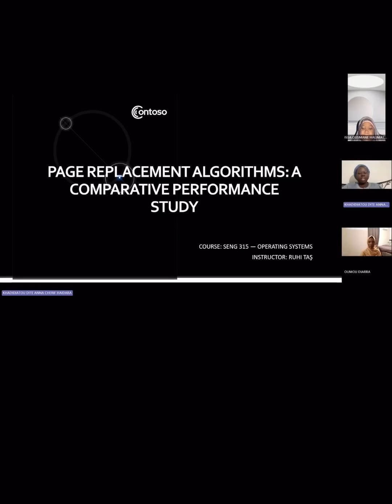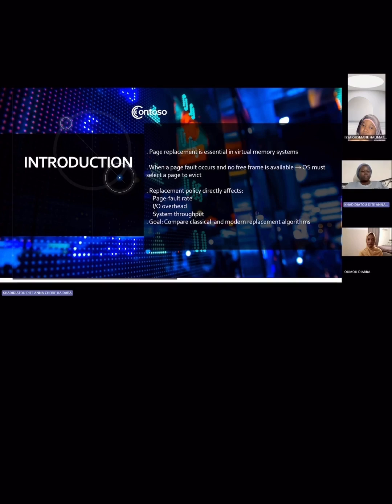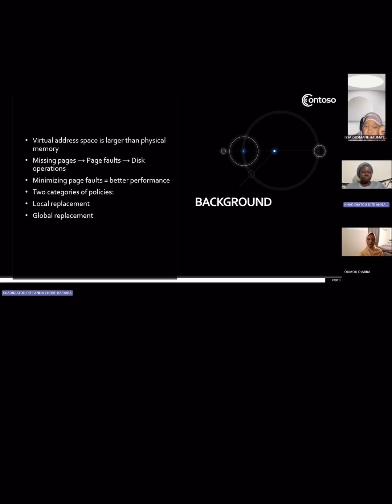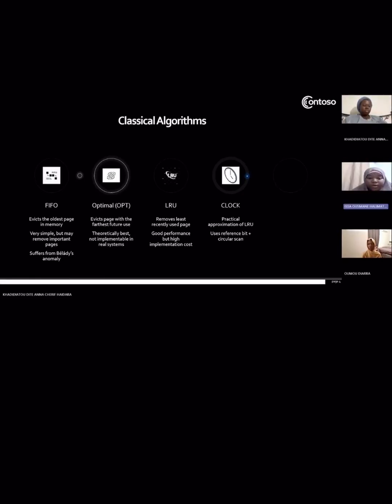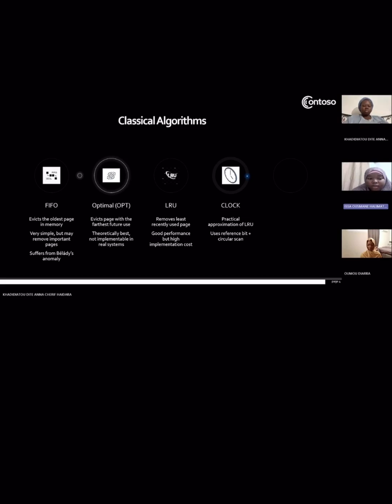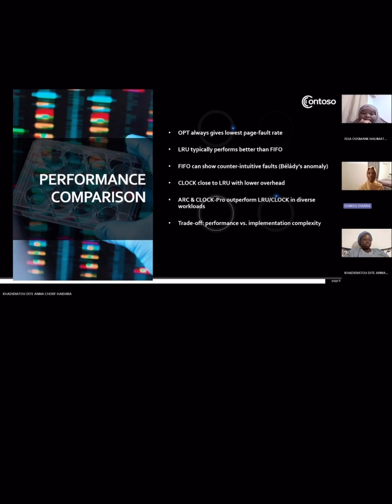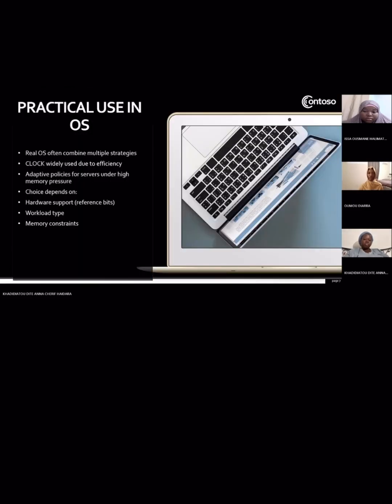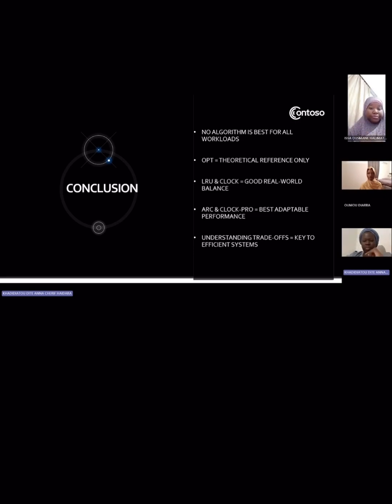Page Replacement Algoritihms : A Compartive Preformance Study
Anna Haidara
Darra
Halima